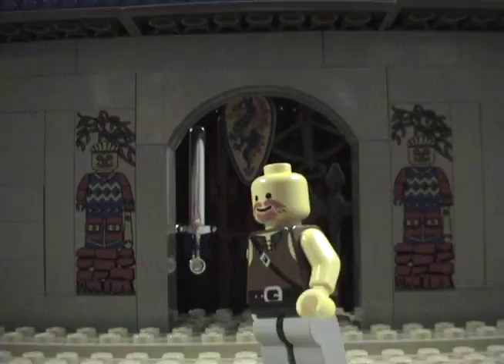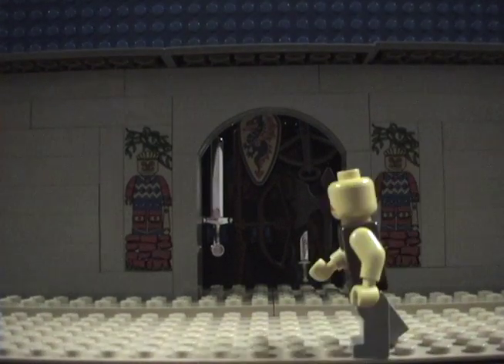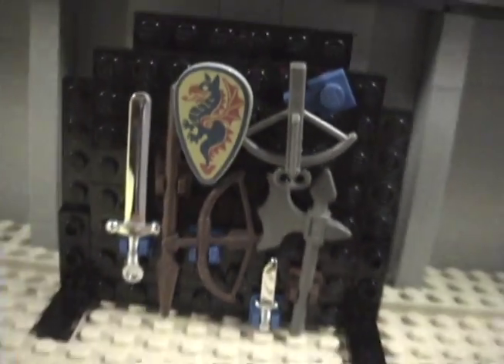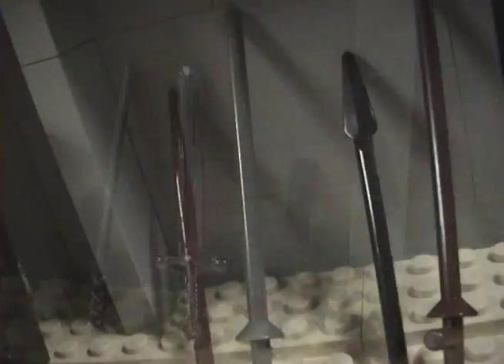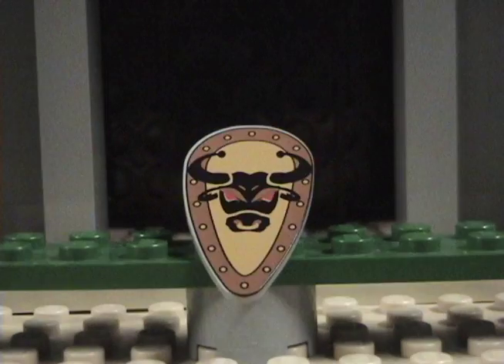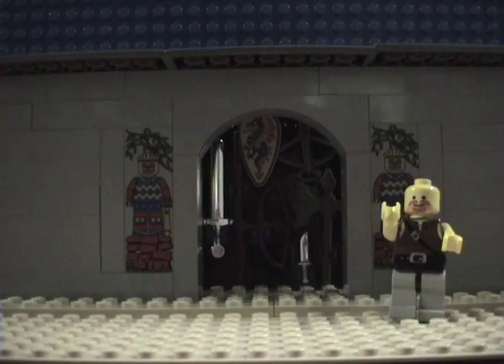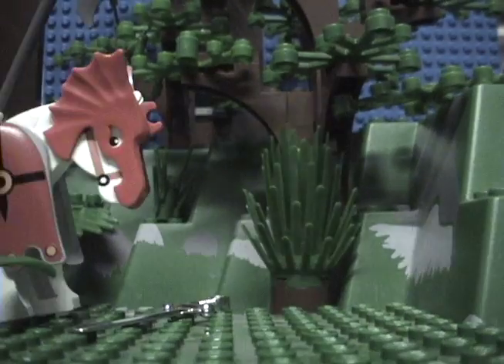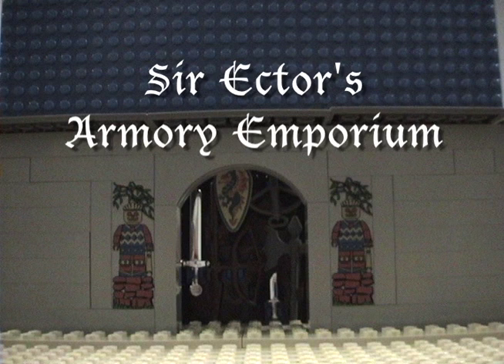Sir Ector's Armory Emporium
A lego stop-motion video i made for a class project. This is a rough draft version that i edited in a couple hours.